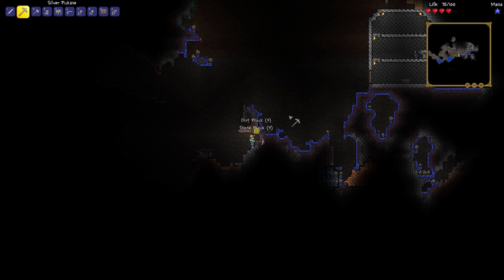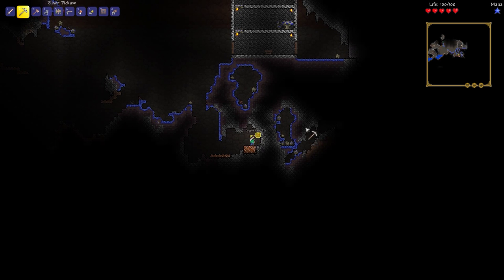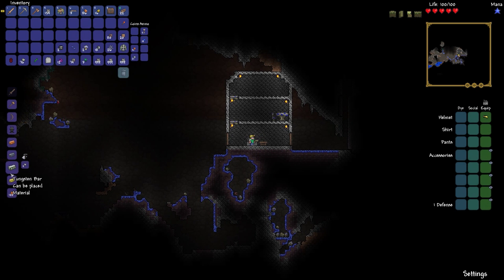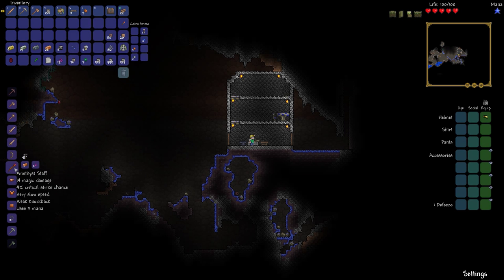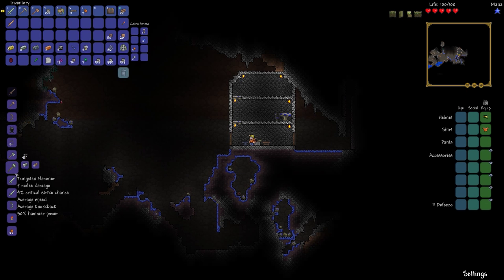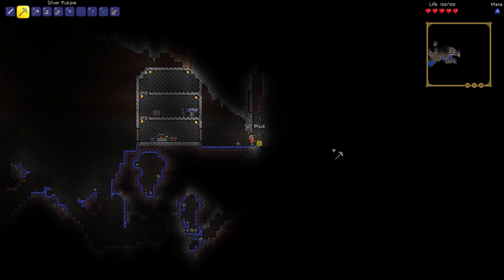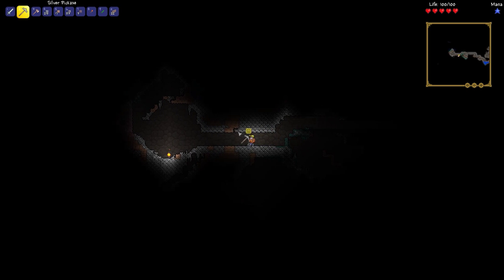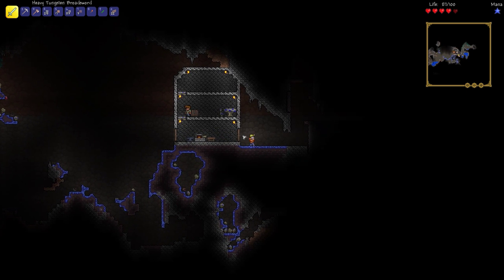Terraria Livin' Underground: Episode 2- Life Crystals and Spiders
In this episode of Terraria Livin' Underground we venture further right, through spiders nests and stone, finding life crystals and more! Enjoy!